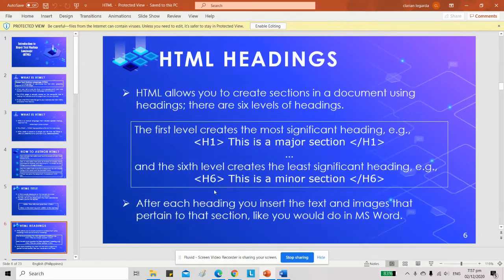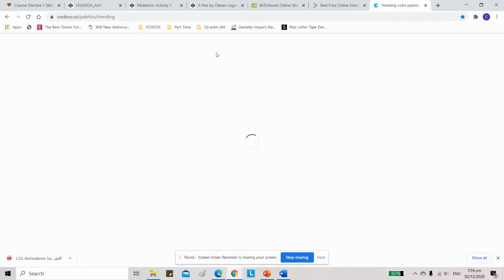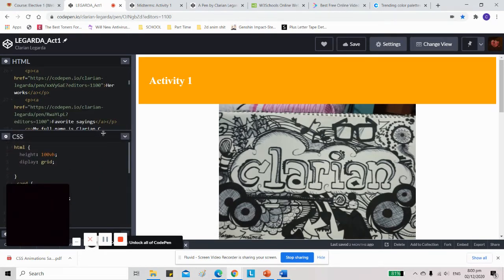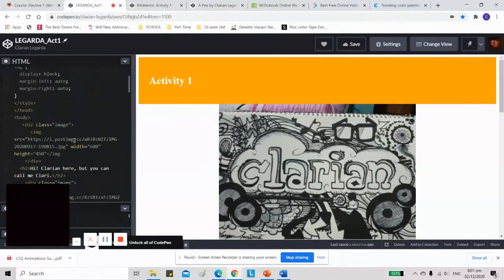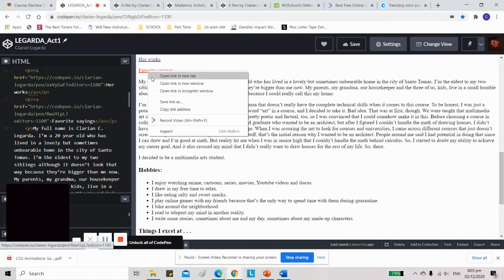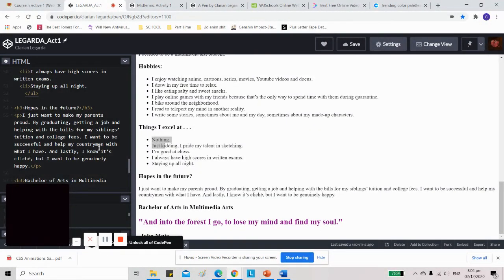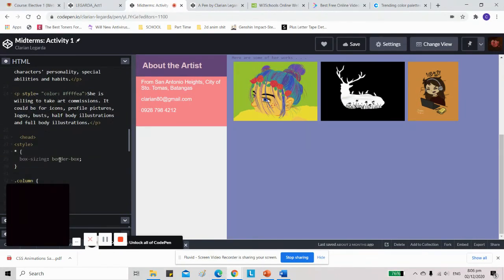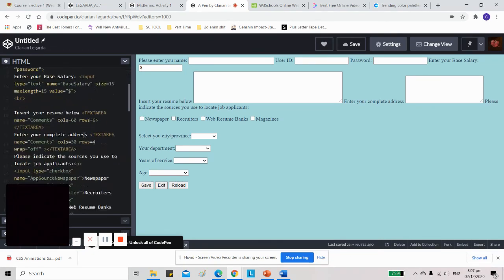How to understand how html works